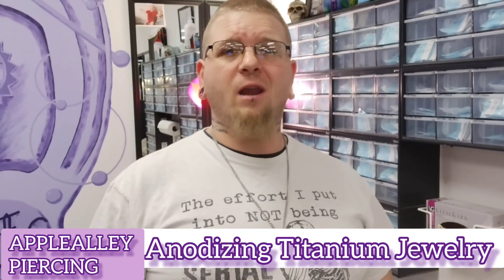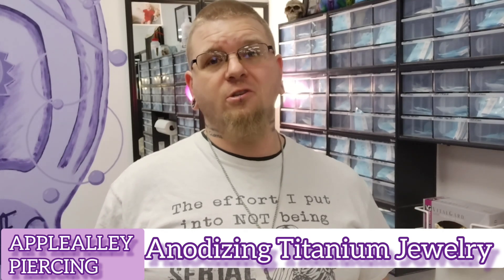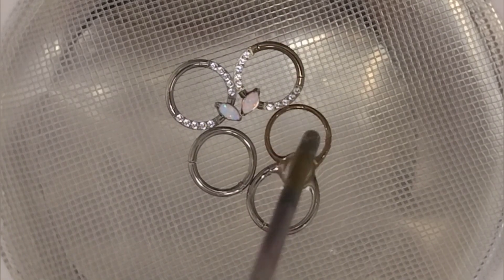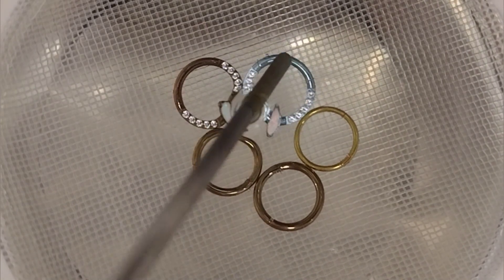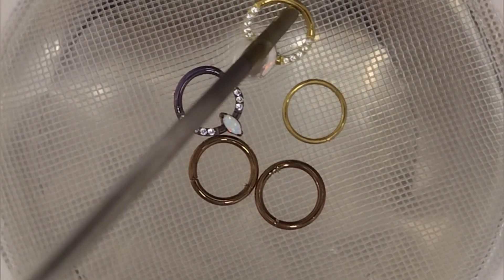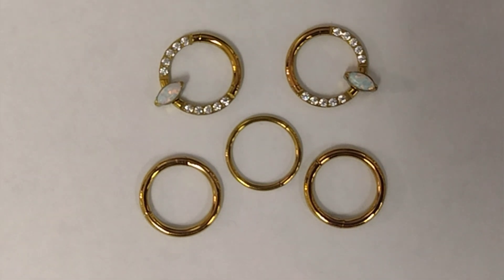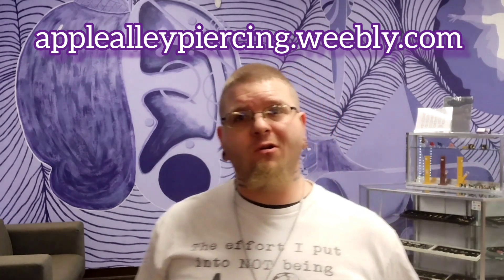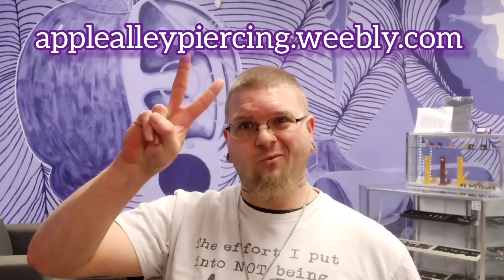Anodizing Titanium Jewelry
In this Video we will change the color of this ASMT F136 Titanium Jewelry to gold with a process called Anodizing.